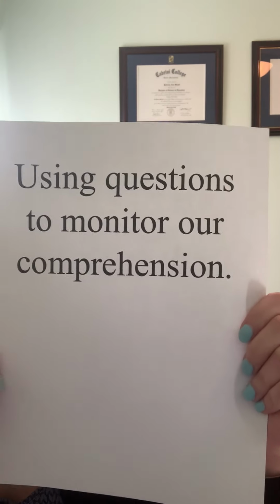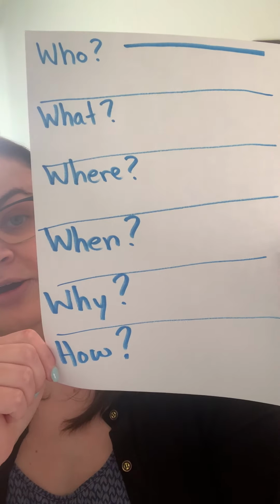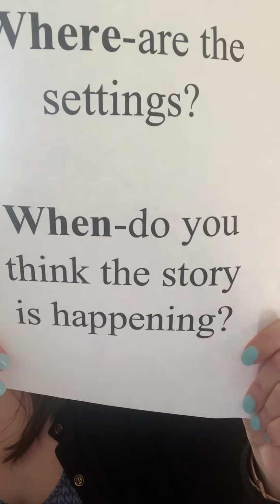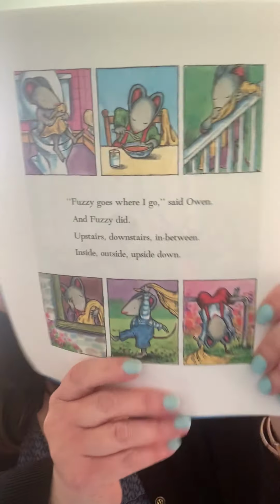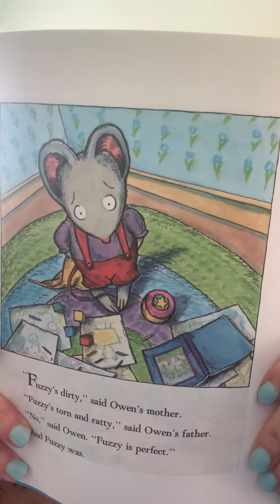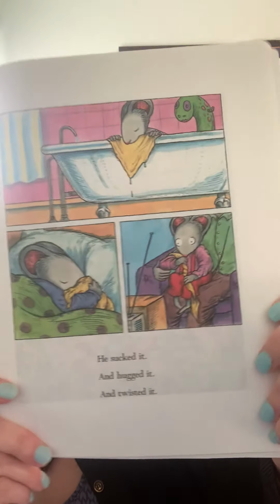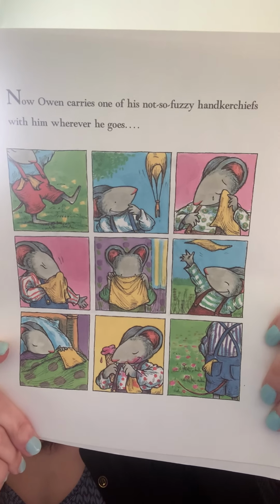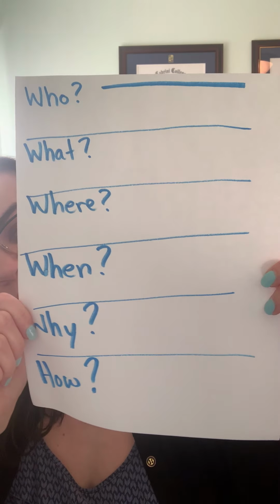Mrs. Lynn 5/4 Reading Lesson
Monitoring comprehension using 5W and how questions.